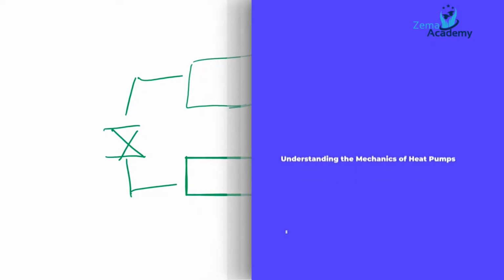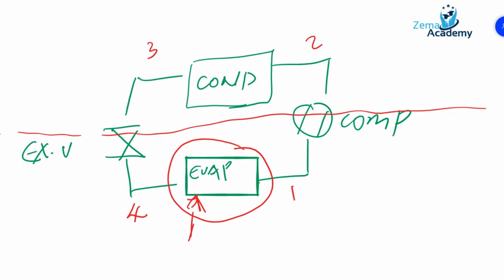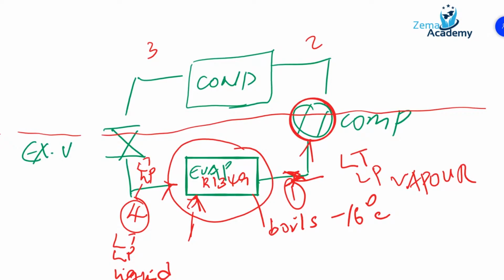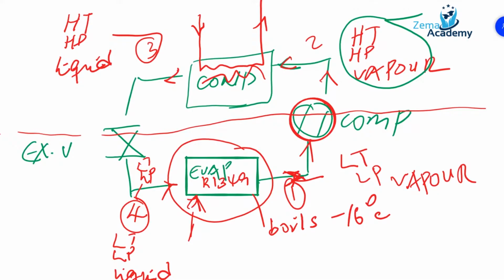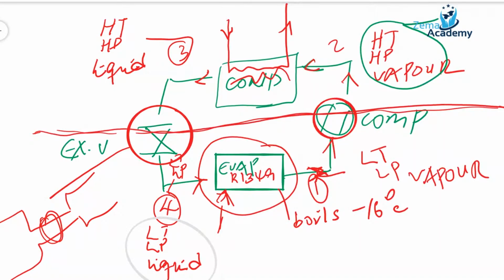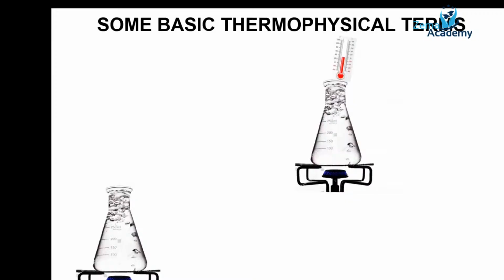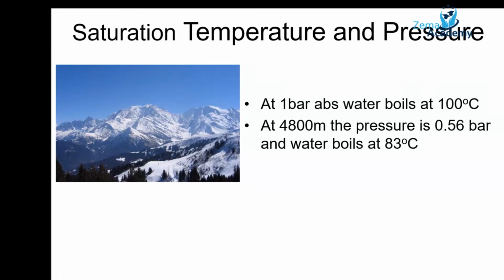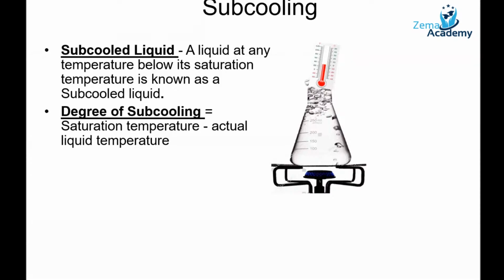24 Hours Live Streaming Lectures: Principles of Refrigeration and Heat Pumps